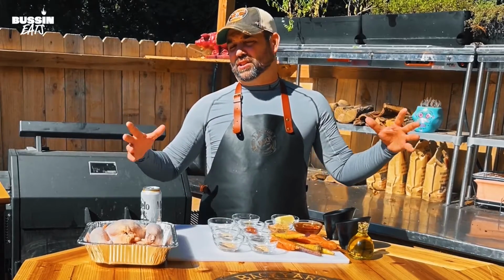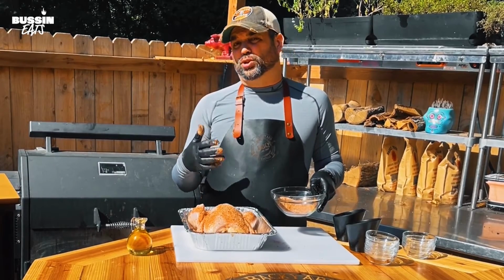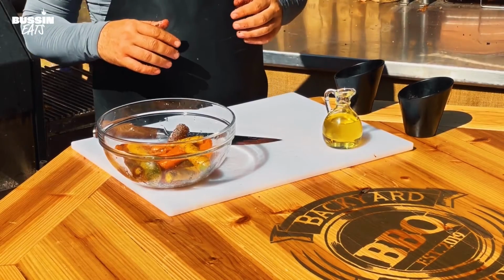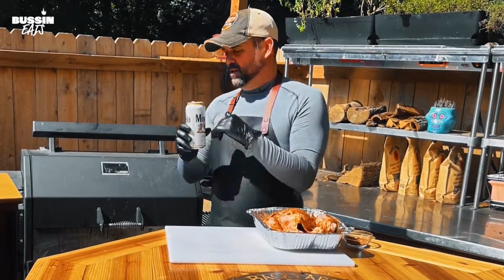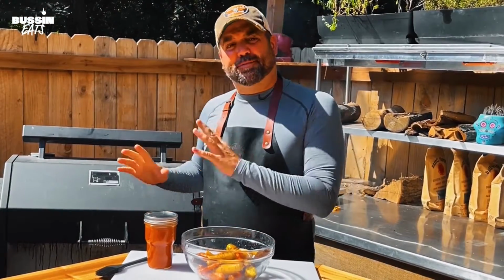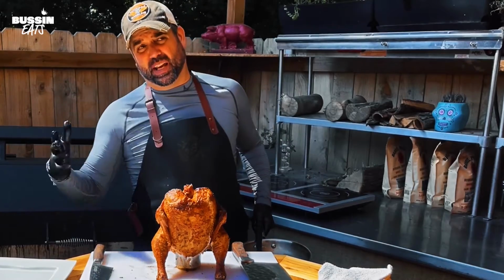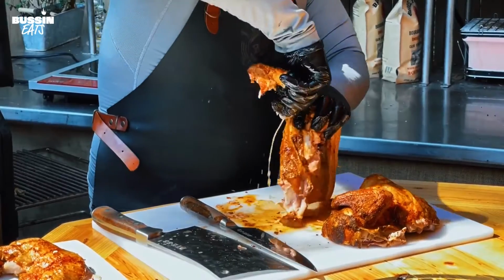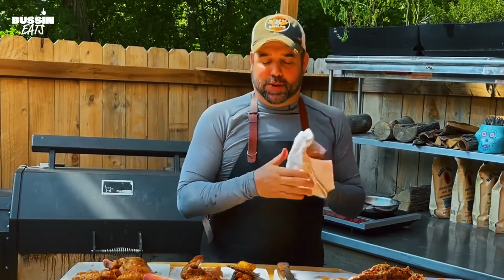BBQ Beer Can CHICKEN Feat Honey Glazed Carrots | Bussin Eats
Hey y'all! In today's episode of Bussin Eats, Dave makes BBQ beer can chicken feat. honey-glazed carrots! This is a very fun, different and delicious way of preparing chicken. The fresh honey-glazed carrots add some sweetness and lots of flavor as a side to this juicy beer can chicken! Enjoy!

🔥INGREDIENTS🔥
• ⅓ cup brown sugar
• 2 tsp onion powder
• 2 tsp garlic powder
• 1 tsp mustard powder
• 2 tsp smoked paprika
• 1 tsp pepper
• 2 tsp dried tarragon
• 2 tsp salt
• 1x 5 lb whole chicken, gizzards removed
• 1 can beer
• ½ cup barbecue sauce

For the honey-glazed carrots:
• 1 pound carrots (if thick carrots, slice down the middle lengthwise)
• 1 tbsp extra virgin olive oil
• 2 tbsp butter
• 1/4 cup brown sugar
• 1/4 cup honey
• 1/8 tsp salt (just a pinch)

At Bussin Eats, we love fresh ingredients and fun and original recipes, from the easiest to the fanciest! If you want to try new things and experiment with your cooking, you’re exactly where you need to be! Let’s get cooking!